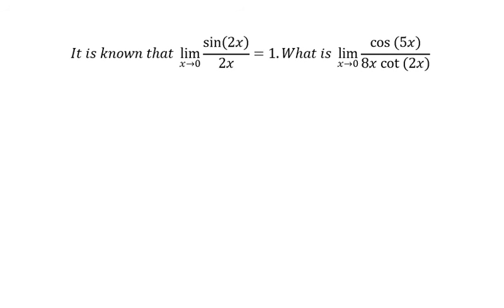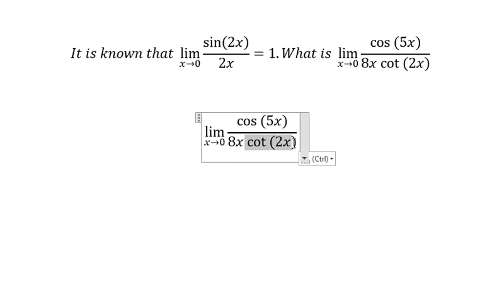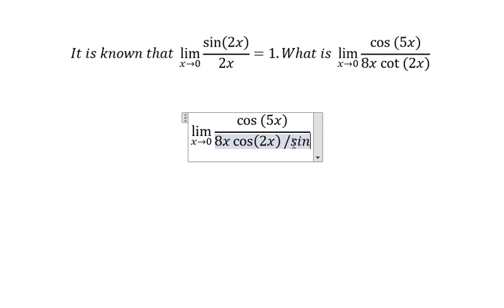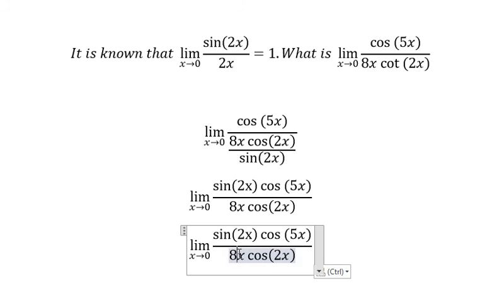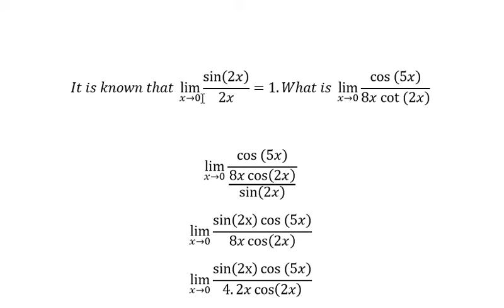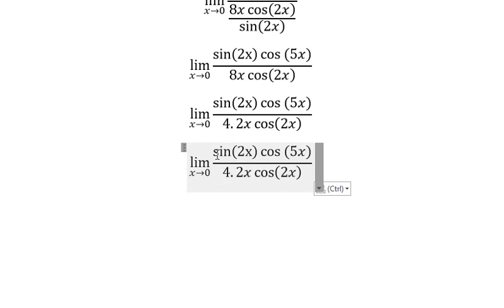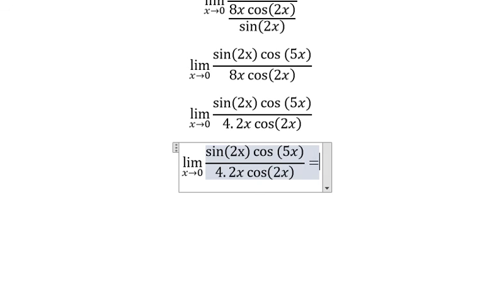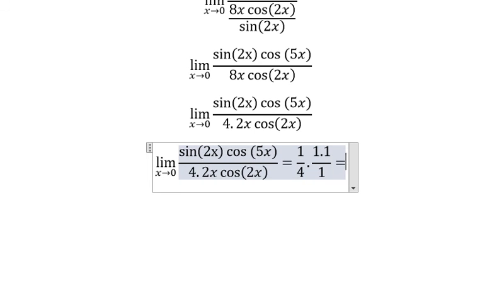Calculus Help: It is known that lim(x→0)⁡ sin⁡2x/2x=1.What is lim(x→0)⁡ (cos⁡(5x))/(8x cot⁡(2x))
Here is the technique to solve this limit and how to find them.